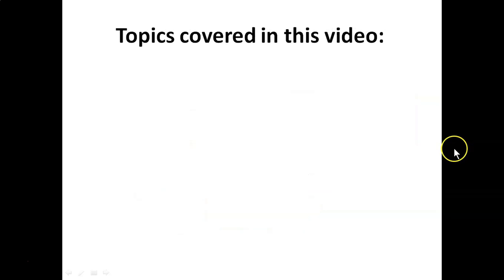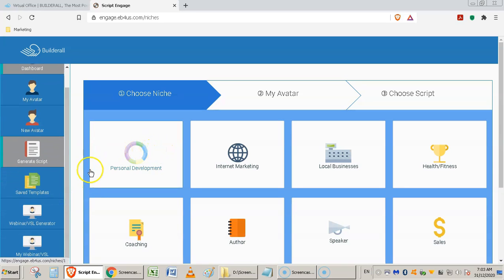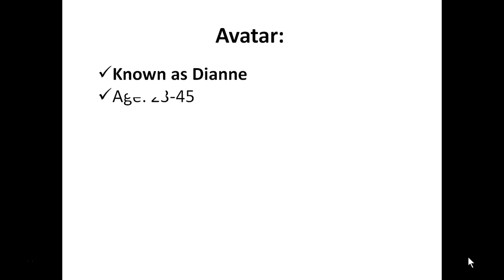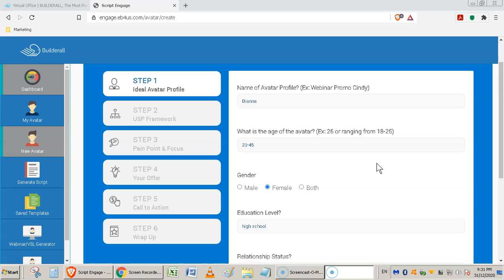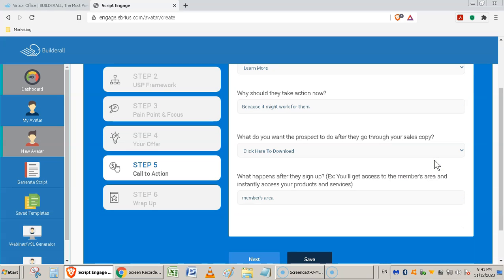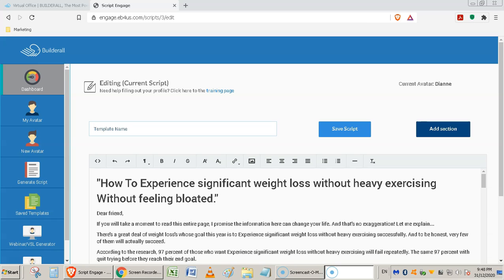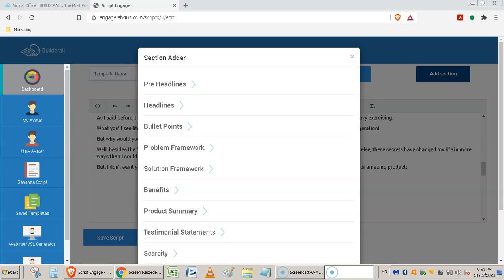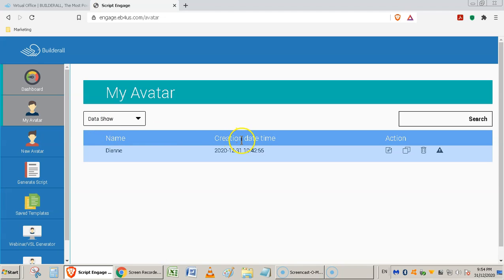How to create a wow sales copy writing using Script Generator inside BuilderAll 4 - Episode 0009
Do you lack the inspiration and creativity in producing an effective sales copy writing piece?

In this video, I will demonstrate how the "Script Generator" in BuilderAll will do all the heavy lifting for you in creating an irresistible sales letter.

You can?